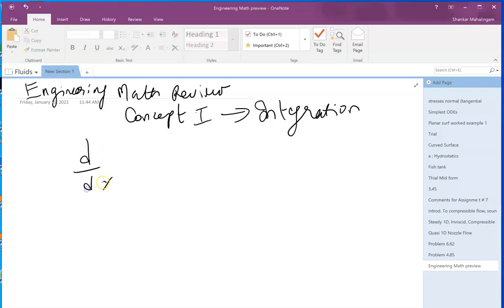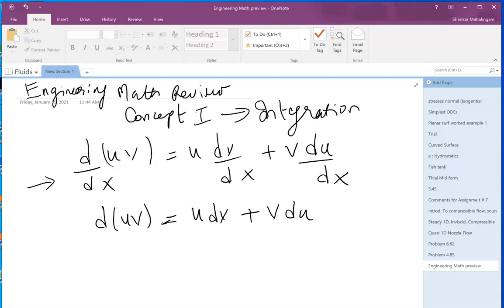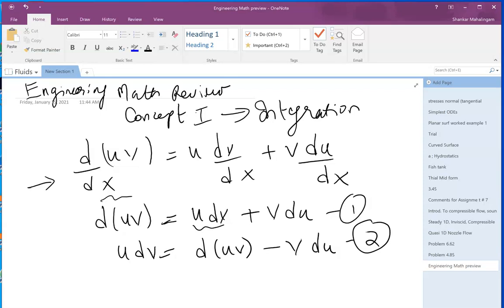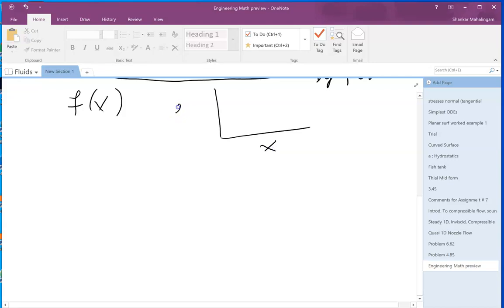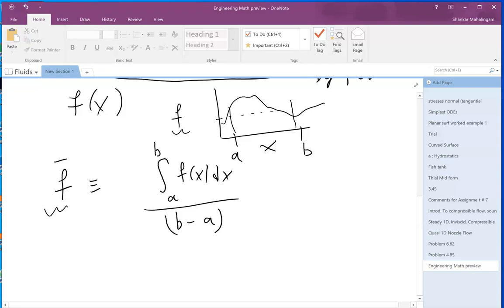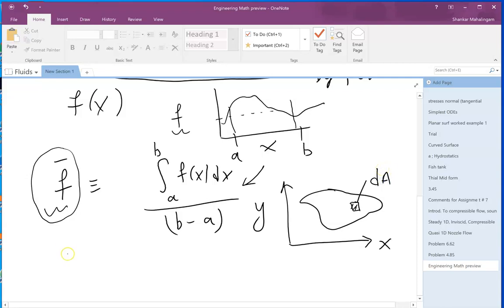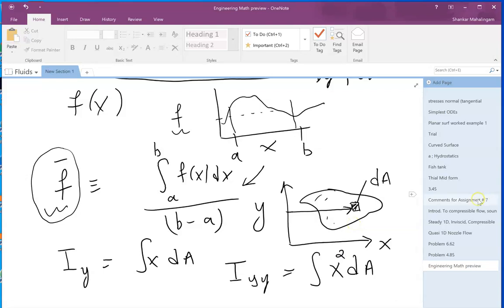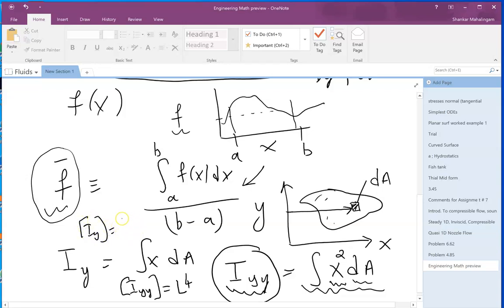Eng Math Review I Integration